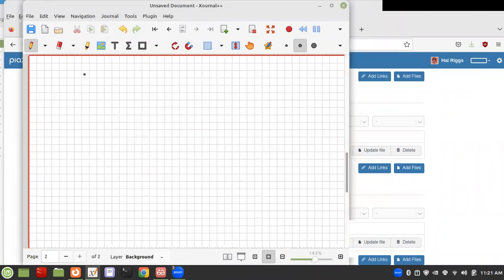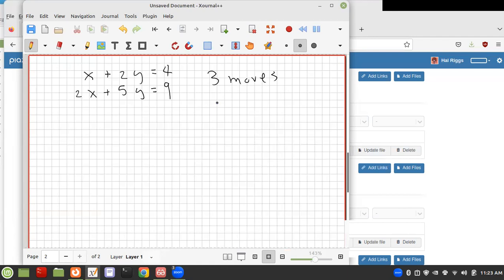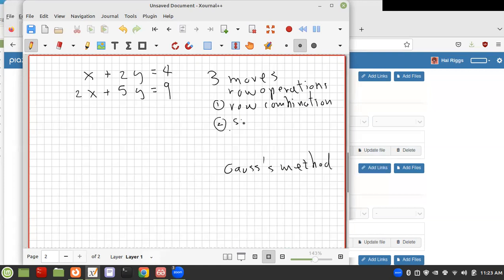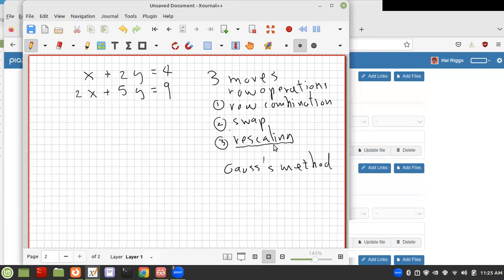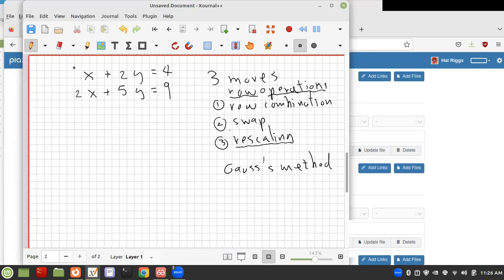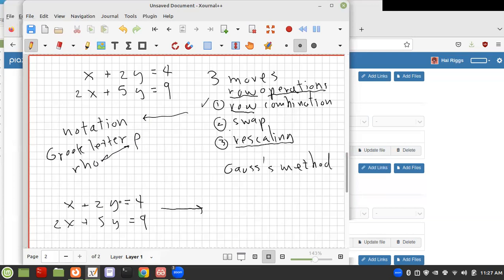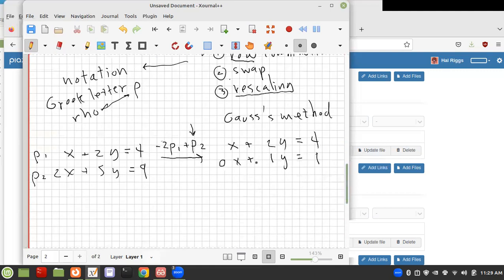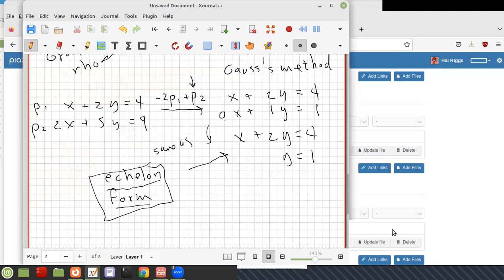MA210Jan17C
First Class in Segments: Part C